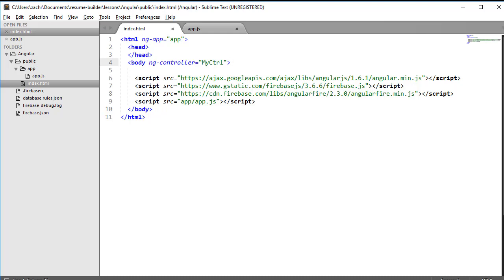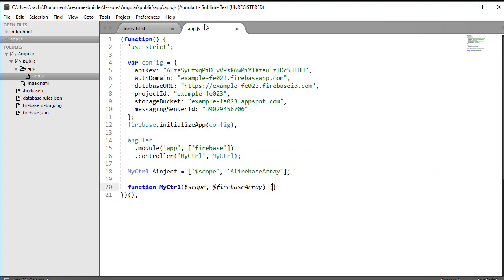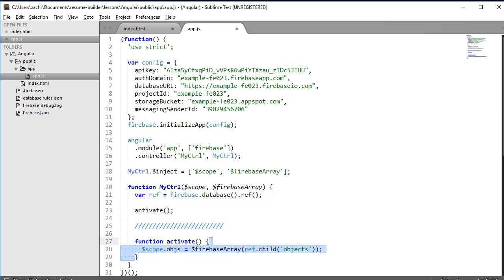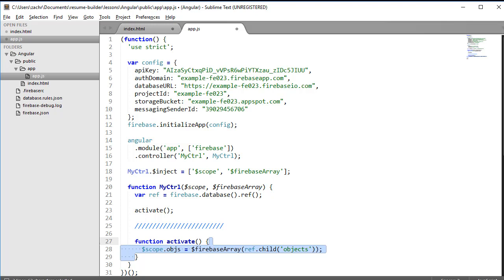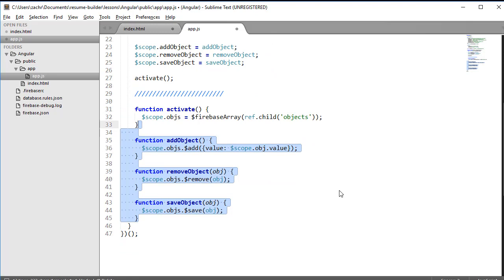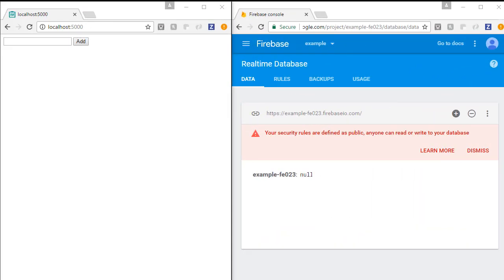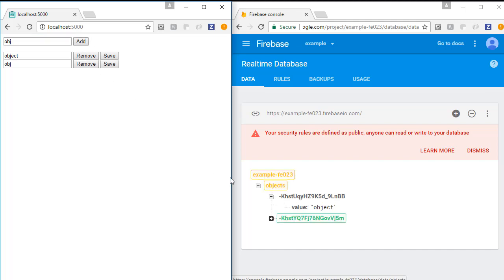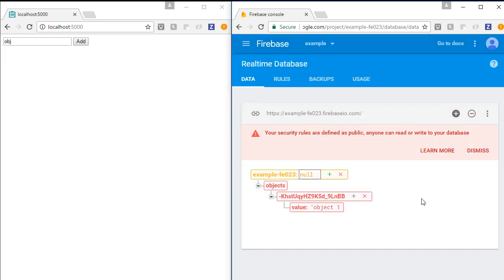Introduction to AngularFire firebaseArray